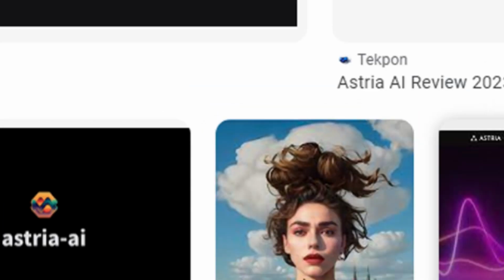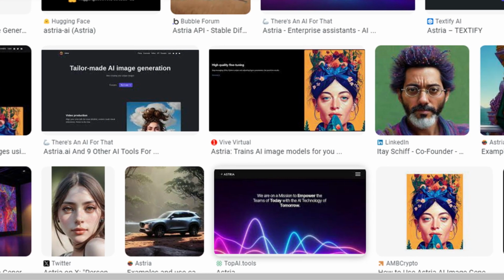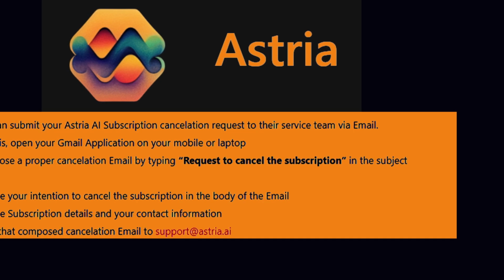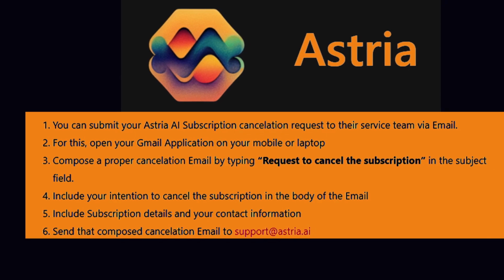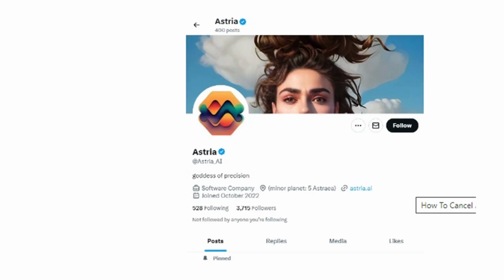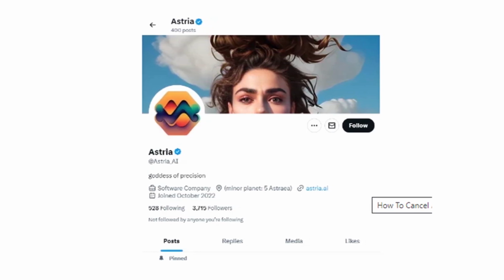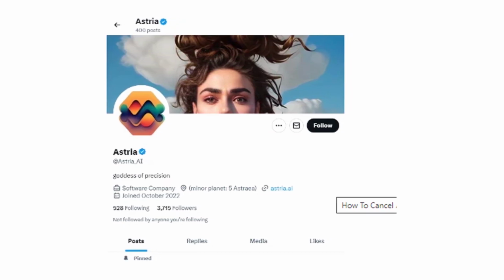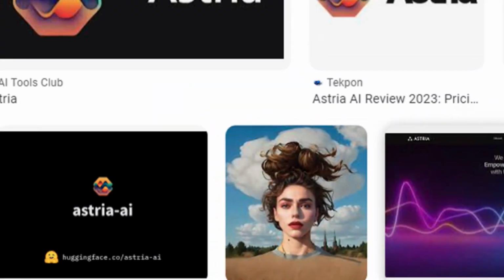How To Cancel Astria AI Subscription via Email, Twitter, or Discord Group.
Method One. How To Cancel Astria AI Subscription Via Email.  All Important links we will provide you in our video Description Box.

Step one . Open your Gmail Application on your mobile or laptop.
Step two . Compose a proper cancelation Email by typing “Request to cancel the subscription” in the subject field.
Step three . Include your intention to cancel the subscription in the body of the Email.